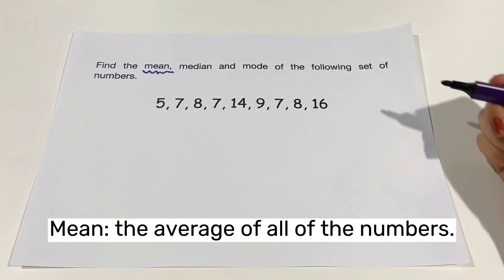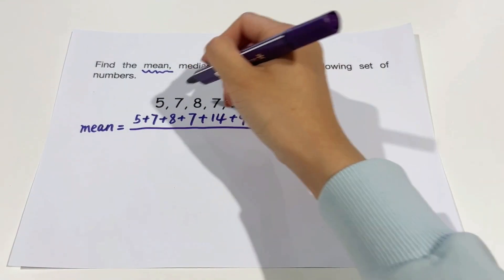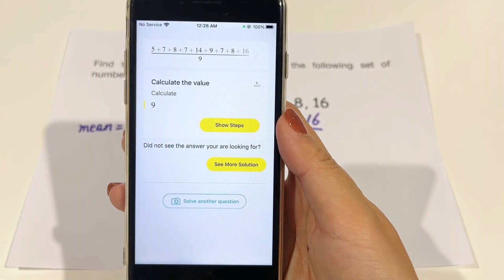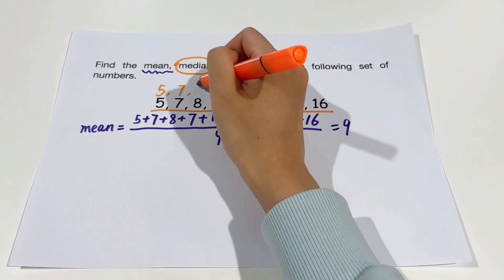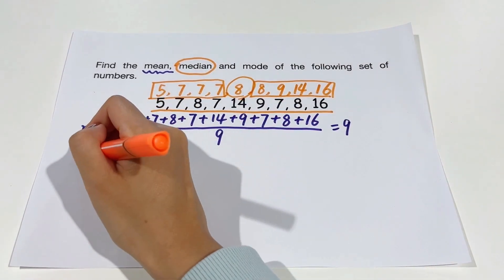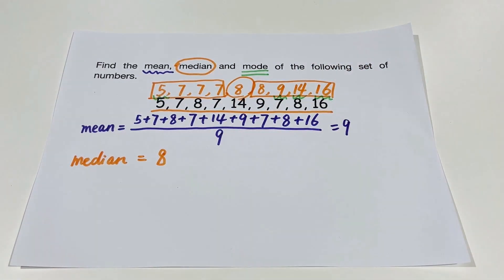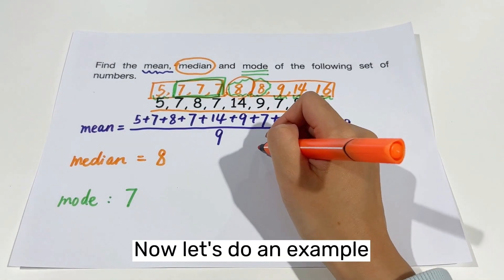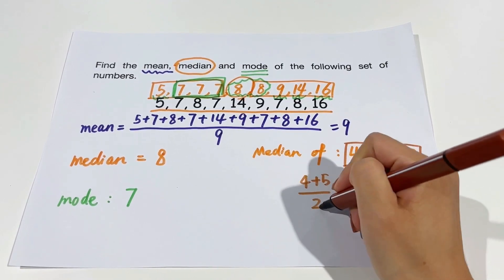How to find the mean, median and mode?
- Mean is the average of all of the numbers. It's obtained by simply dividing the sum of all values in a data set by the number of values.
- Median is the middle number, when in order. To find median, First, organize and order the data from smallest to largest. To find the midpoint value, divide the number of observations by two. If there are an odd number of observations, round that number up, and the value in that position is the median. If the number of observations is even, take the average of the values found above and below that position.
- Mode is the most common number. Calculating the mode is fairly straightforward. Place all numbers in a given set in order; this can be from lowest to highest or highest to lowest, and then count how many times each number appears in the set. The one that appears the most is the mode.